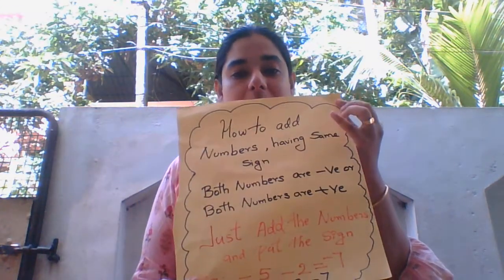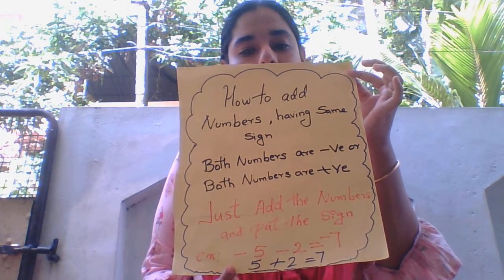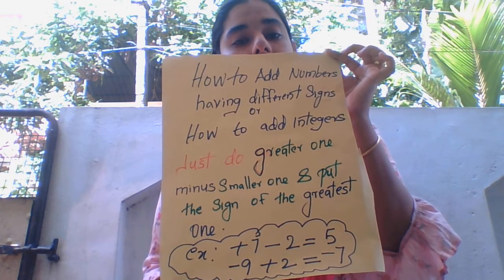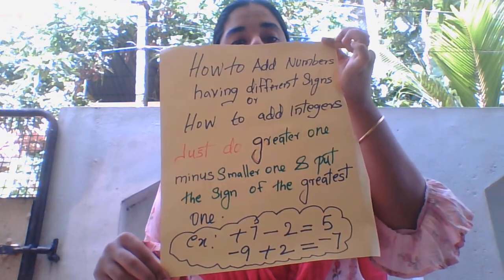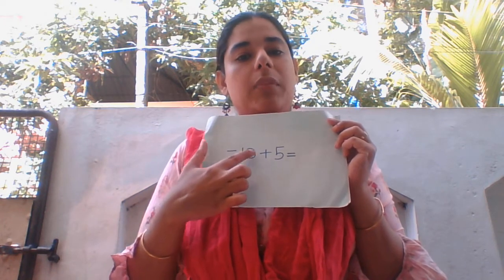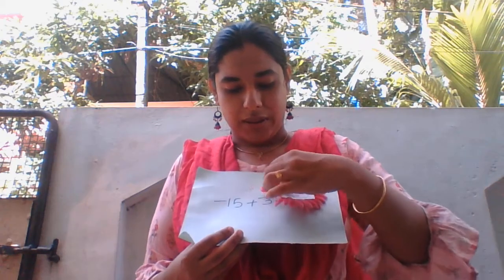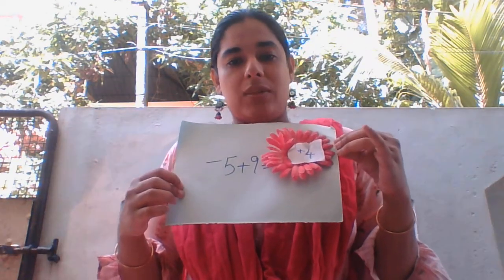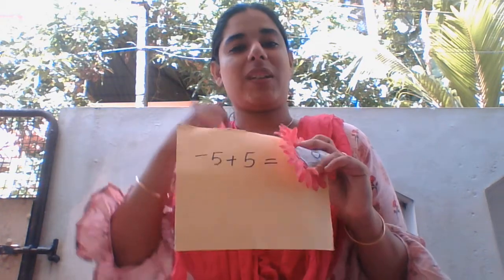How To Add Integers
This video is about adding numbers with same sign and numbers with different signs or How to add the integers?